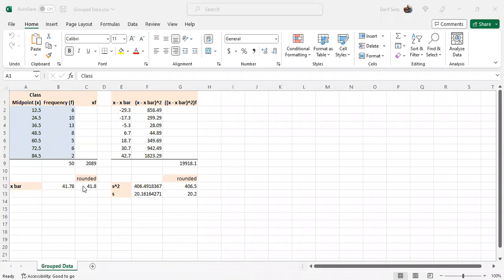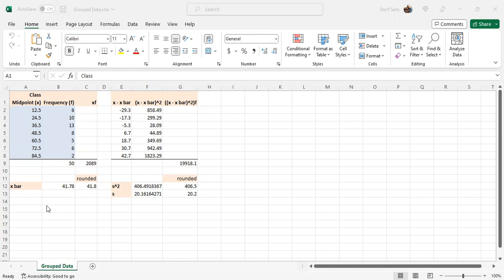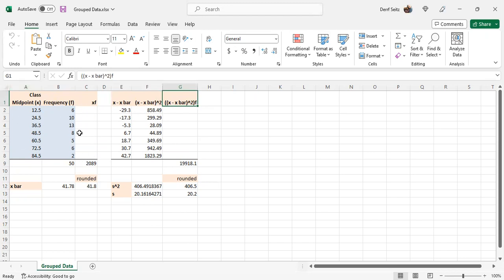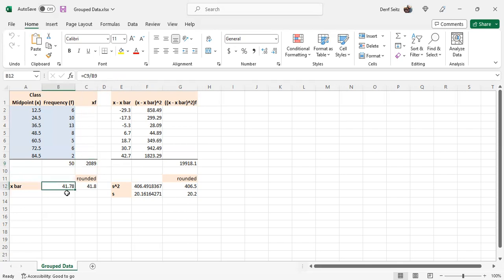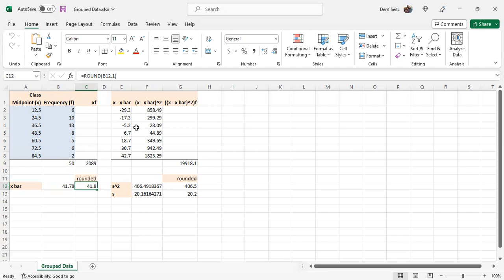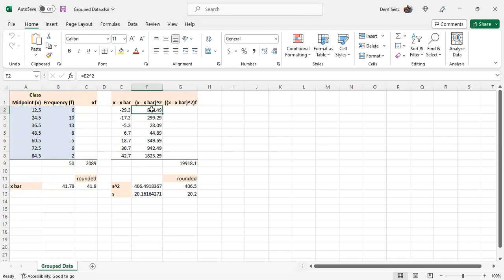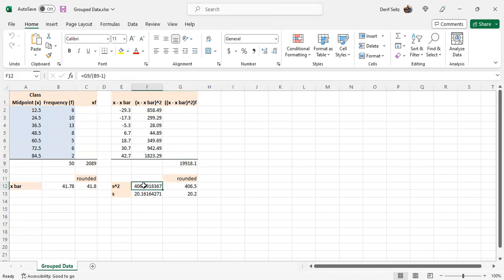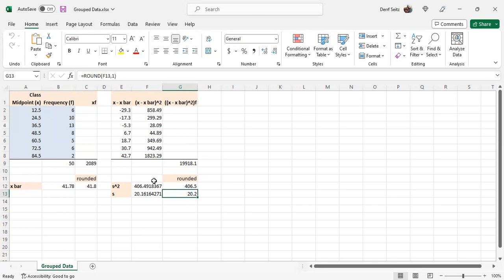Microsoft Excel Grouped Data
This video shows how to quickly calculate the sample mean, sample variance, and sample standard deviation of grouped data using Microsoft Excel.